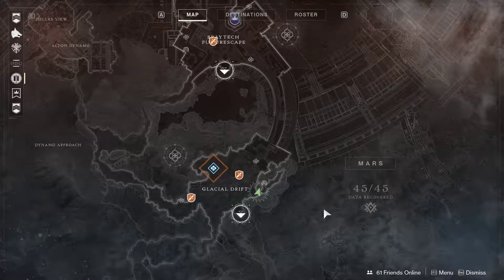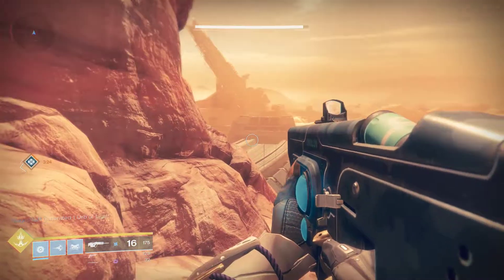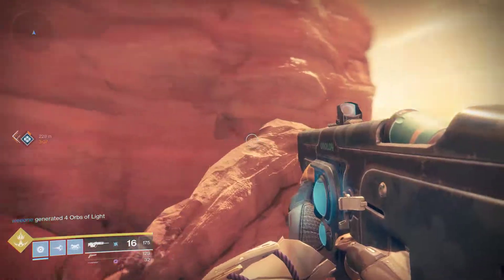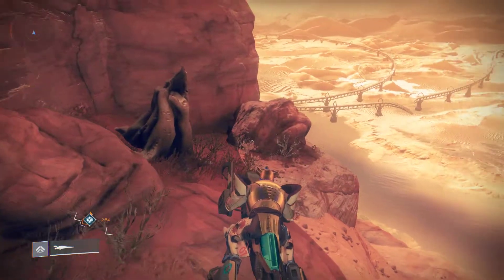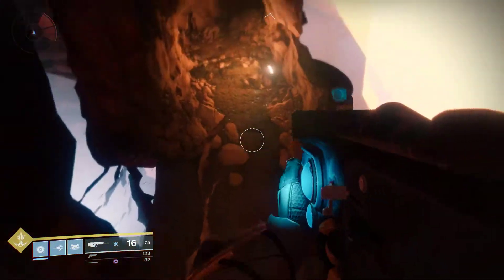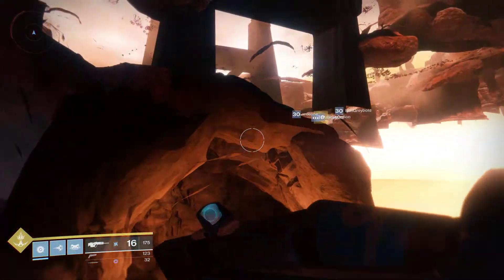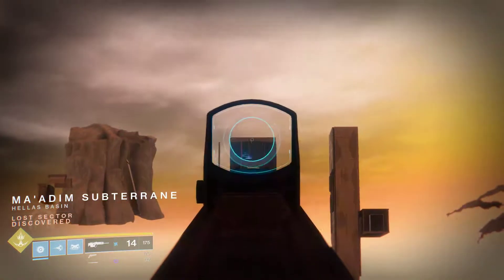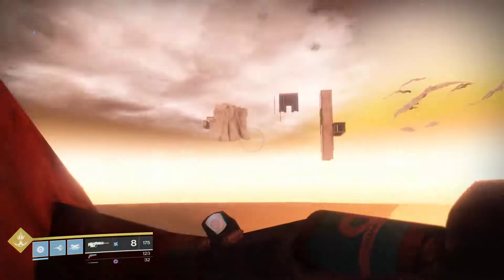Destiny 2 OOB Mars Glacial Drift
You can get out of the map near the lost sector in Glacial Drift. Keep a bit away from the wall, and you can get to the end of the region with the kill counter. From there you can climb up the wall and find a hole. From there you can either load the lost sector, or try exploring the rest of the map. There are some mysterious pink cubes, but I haven't gotten to mess around with them yet.

Sorry about quiet mic here, but the video should be enough.